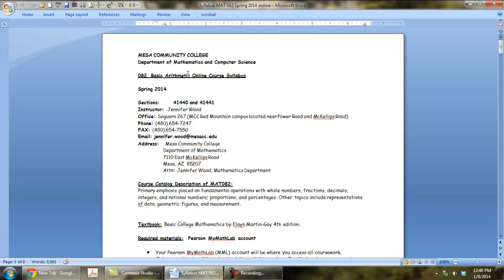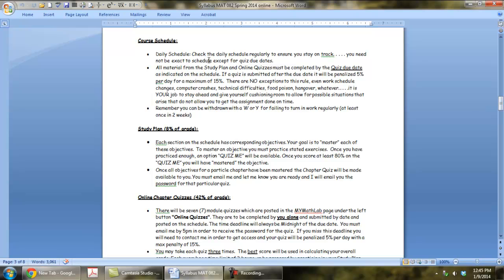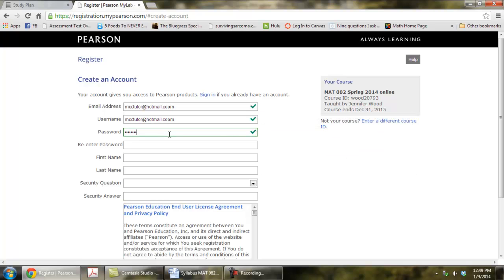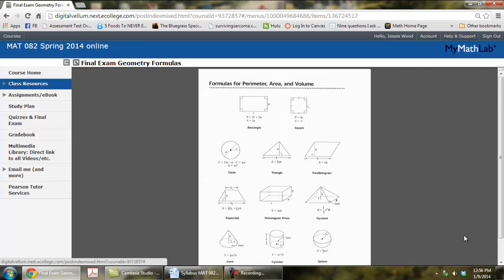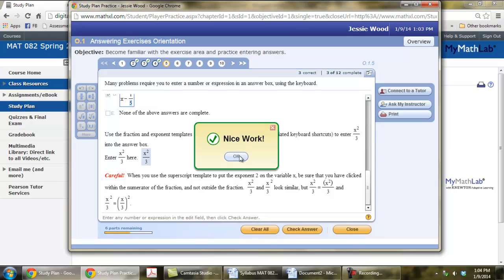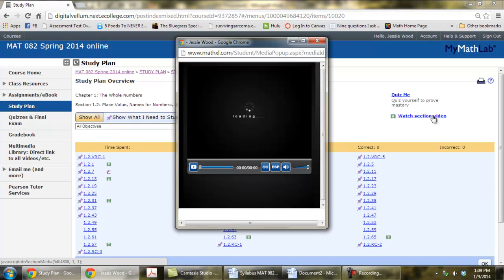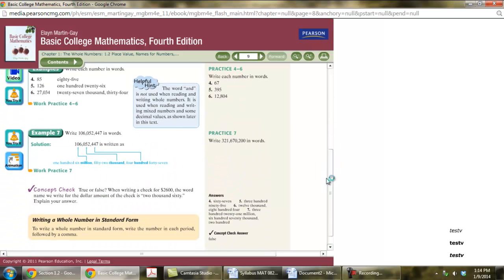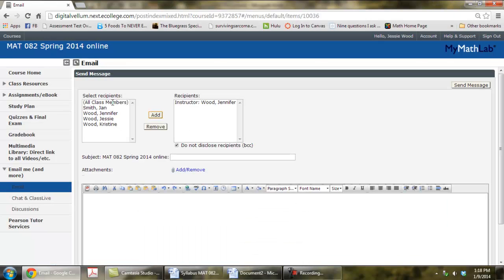Welcome to MAT 082 online